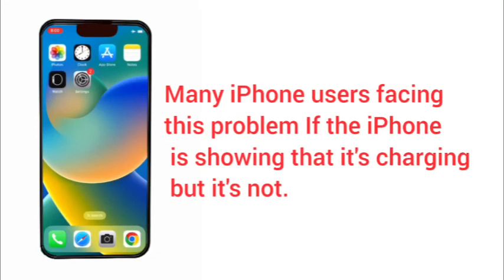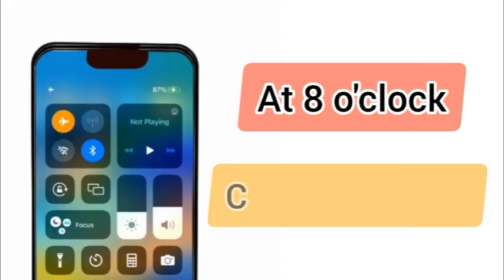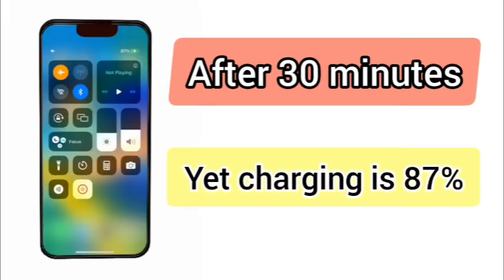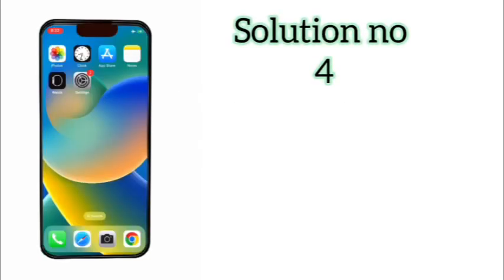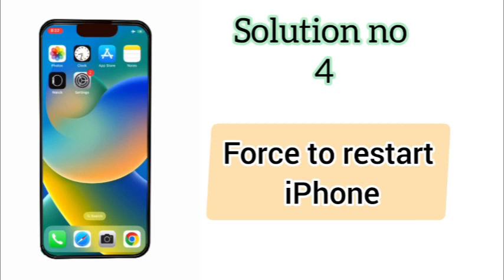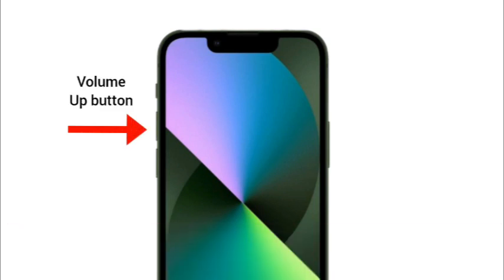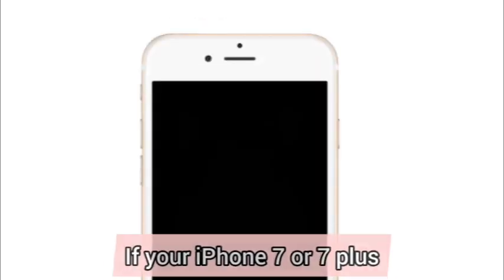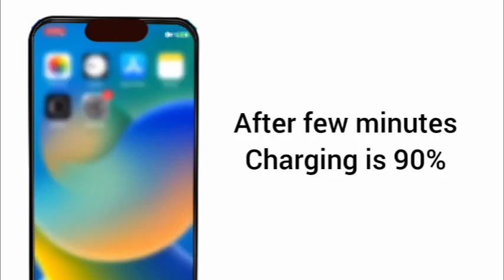Fixed|iPhone showing charging but it's not/ Battery Percentage not increasing/ iPhone not charging.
In this video I will show you How to fix iPhone showing charging but its not/ iPhone Battery Percentage not increasing/  not charging.